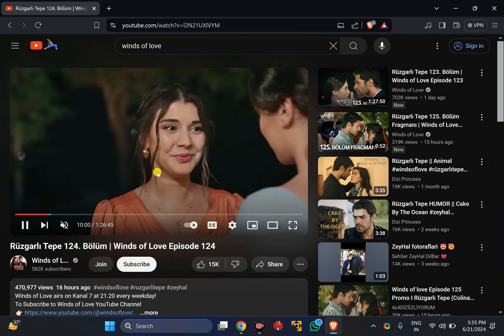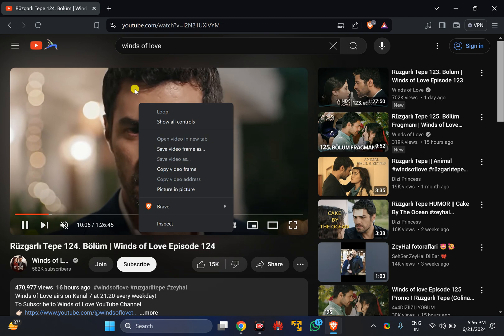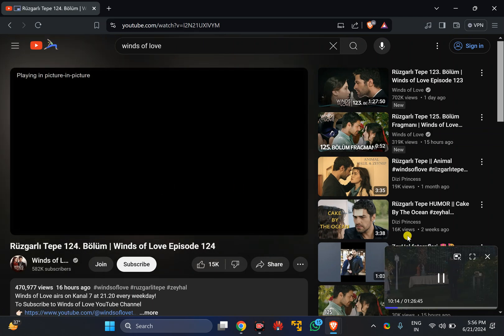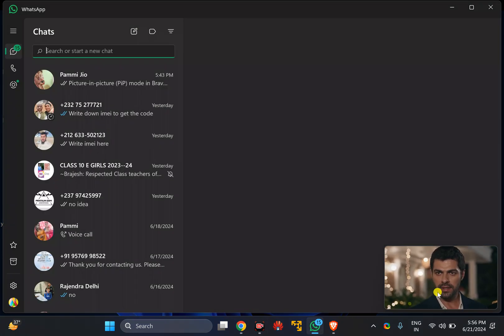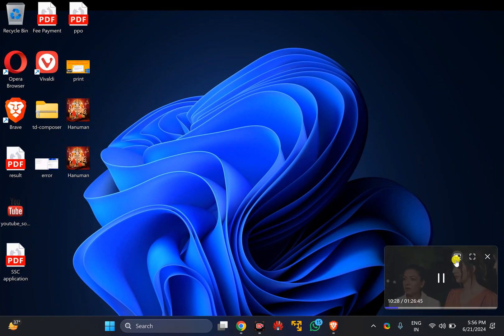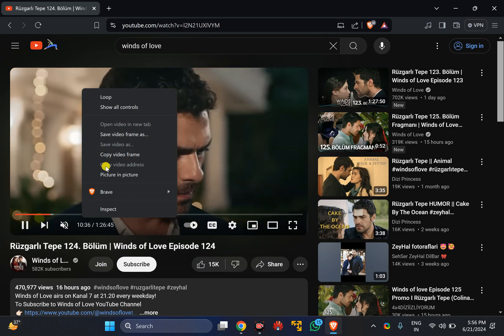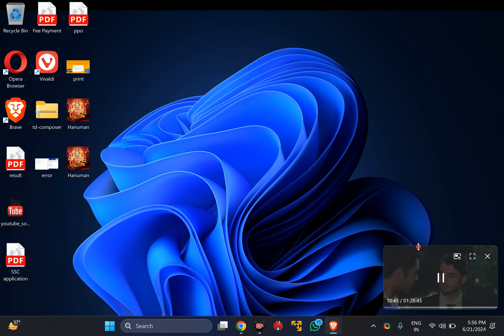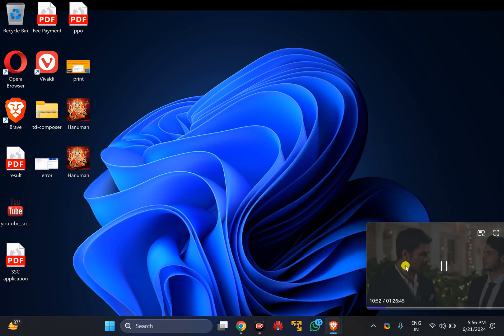How to Use Picture in Picture Mode in Brave Browser | GearUpWindows Tutorial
Title: How to Use Picture in Picture Mode in Brave Browser | GearUpWindows

Description:
Welcome to GearUpWindows! In this video, we'll show you how to use the Picture in Picture (PiP) mode in the Brave Browser, allowing you to watch videos in a floating window while you continue to browse other websites or work on your tasks.

🔍 What You'll Learn:
- How to enable Picture in Picture mode in Brave Browser
- Steps to move and resize the PiP window
- Tips for multitasking efficiently with PiP mode

About GearUpWindows:
GearUpWindows is your go-to channel for tech tutorials, software guides, and tips to enhance your digital experience. Whether you're a beginner or a tech enthusiast, we provide easy-to-follow videos to help you get the most out of your devices and software.